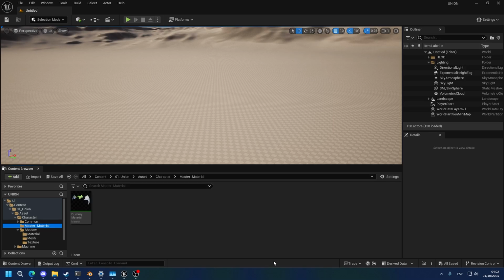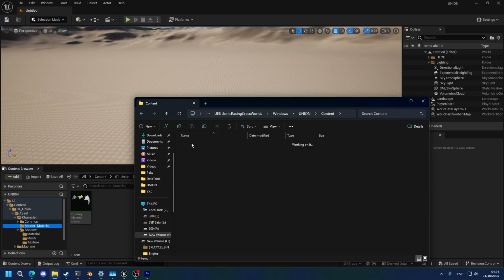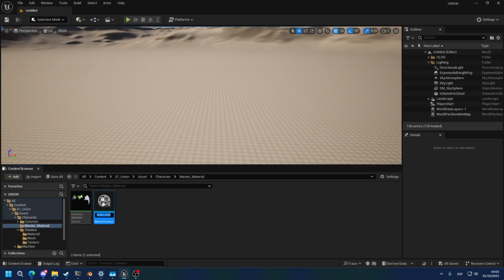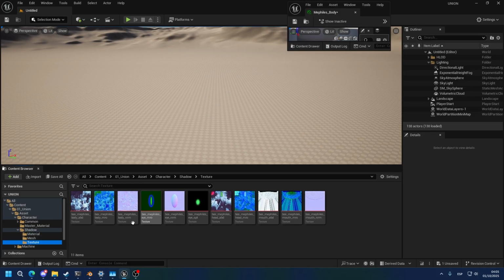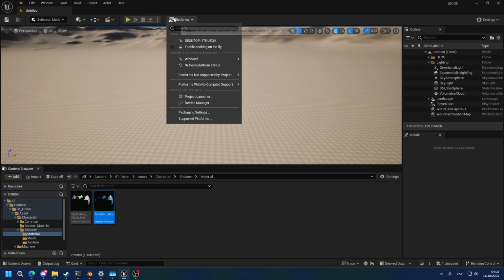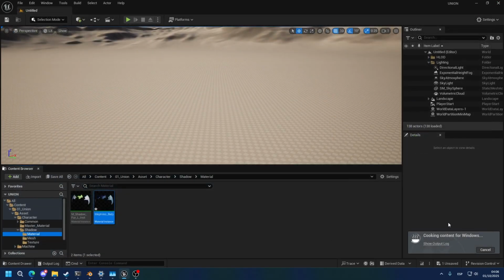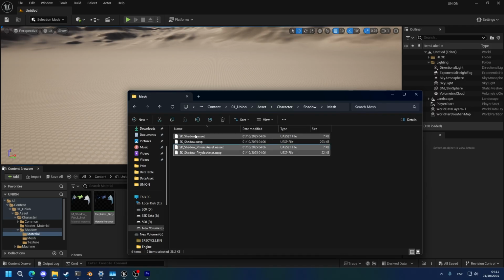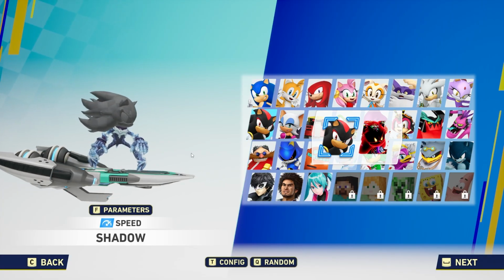Sonic Racing Crossworlds Modding Tutorial #6.5 Material Instances for characters